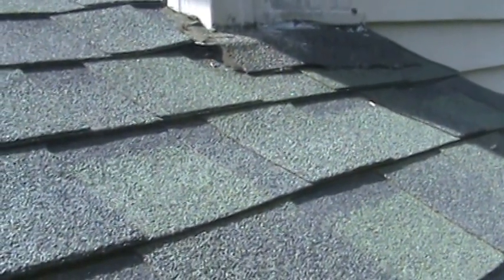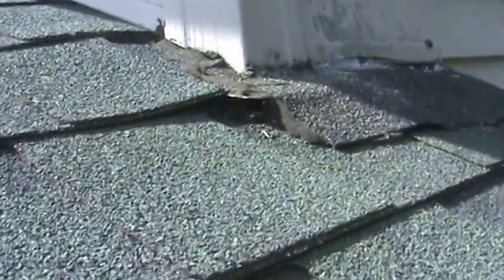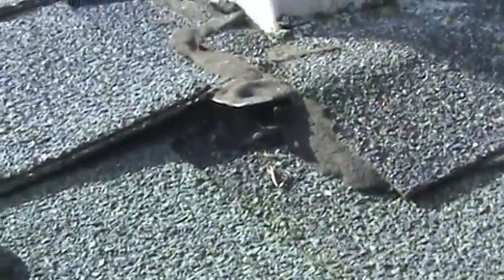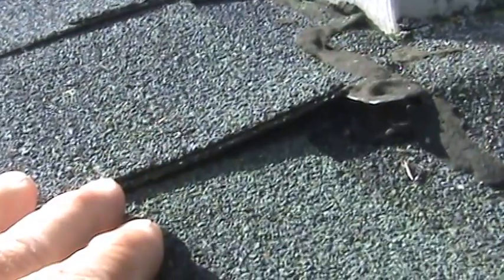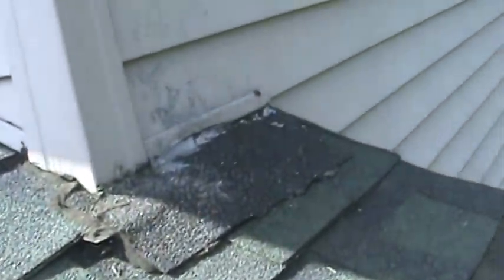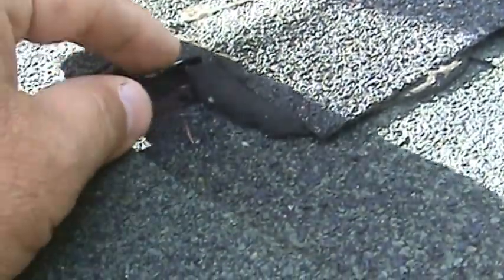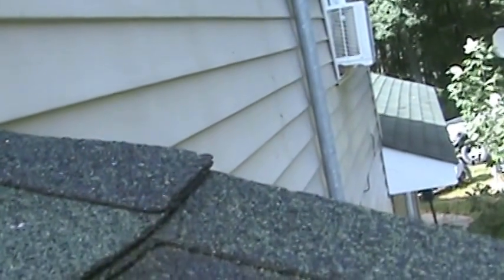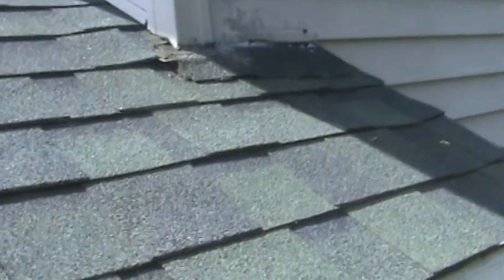ROOFING LEAK AND REPAIR TRI LEVEL HOUSE ONE OF THREE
SEEPING TO KITCHEN CEILING IN CORNER